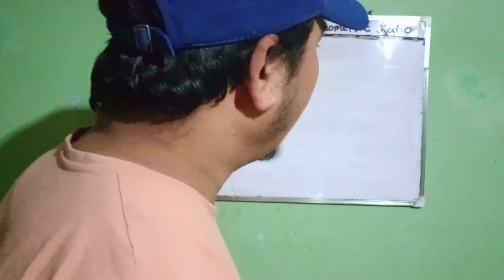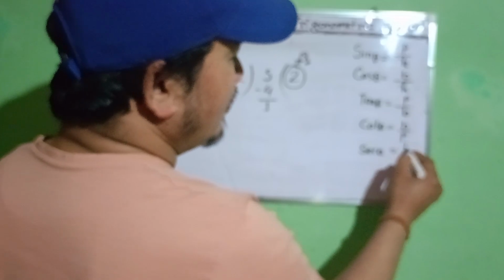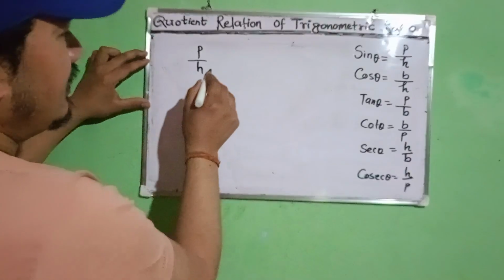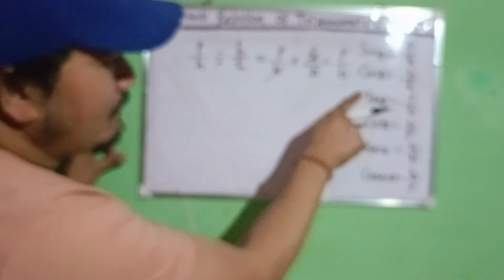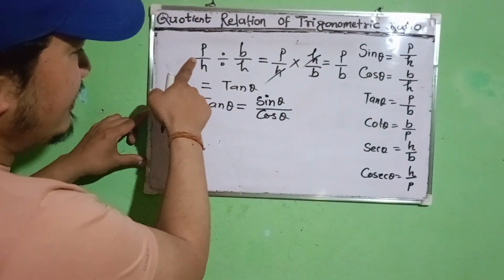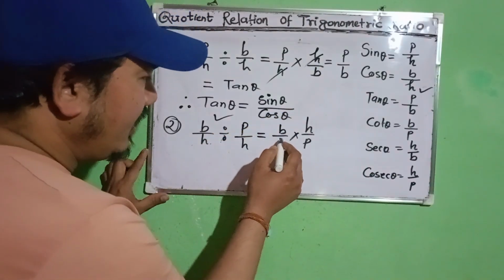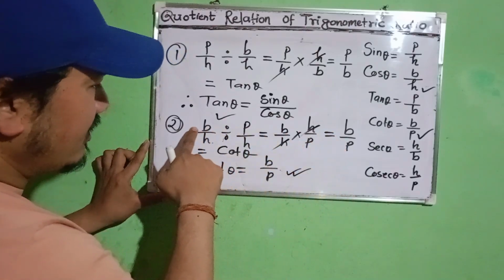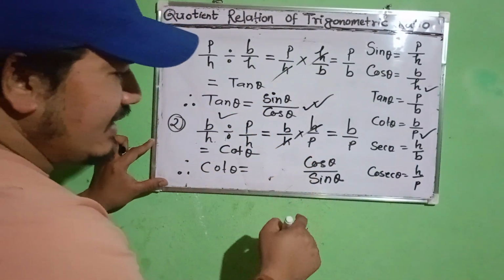Quotient Relations in Trigonometric Ratios : Trigonometry Lecture